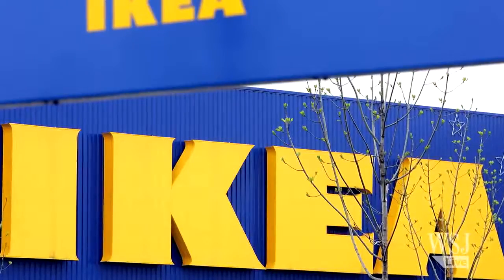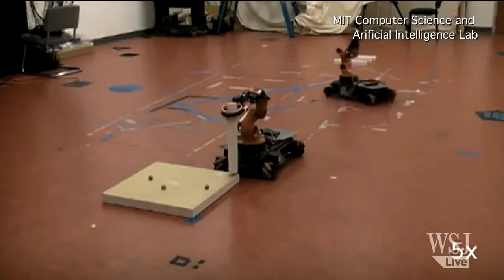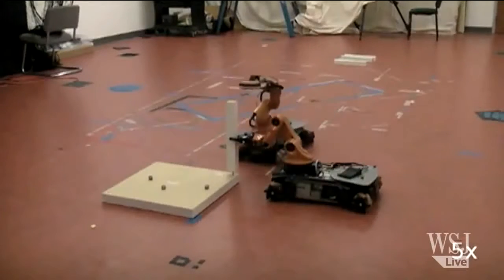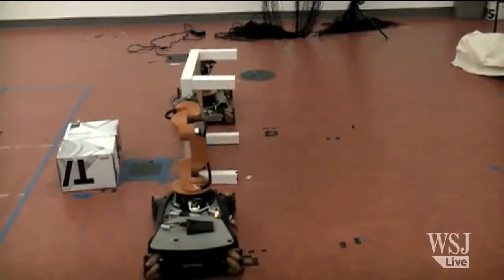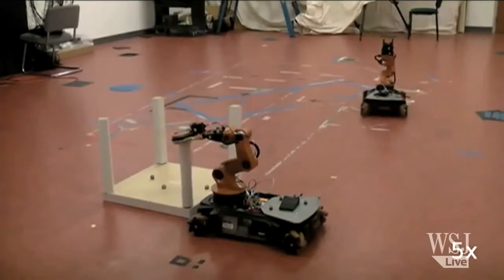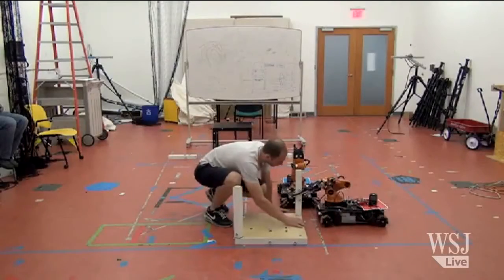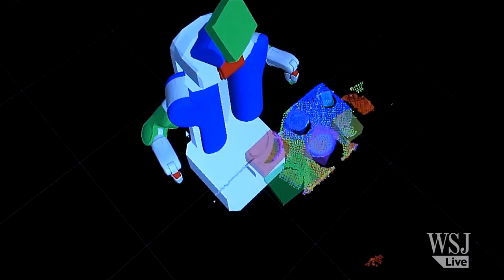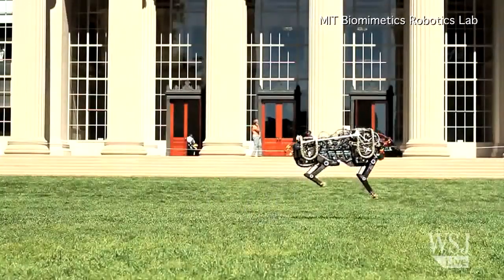Sophisticated Robots Open New Door in Automation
Autonomous robots, developed in the labs of the Massachusetts Institute of Technology, combine sophisticated movement and advanced computing power. The BakeBot can bake a giant cookie from.

If founder Elon Musk is right, Tesla Motors just might reinvent the American auto industry—with specialized robots building slick electric cars in a factory .